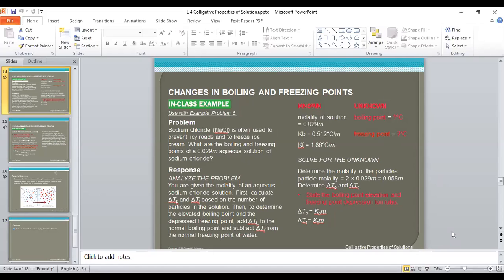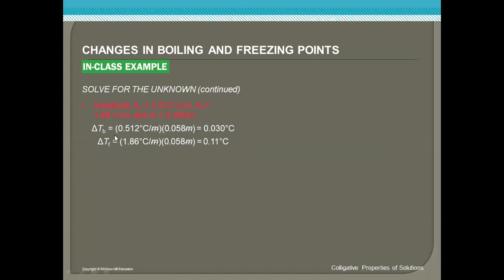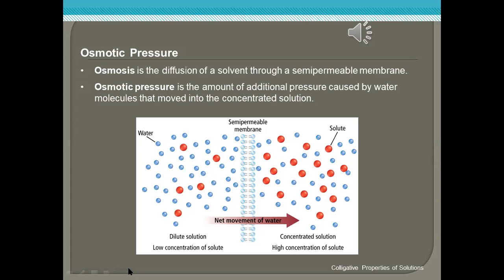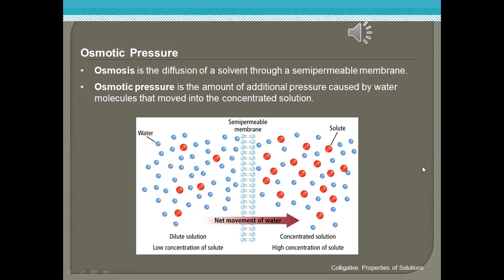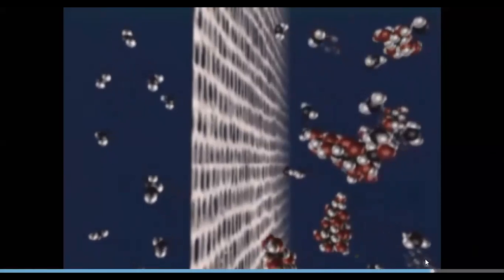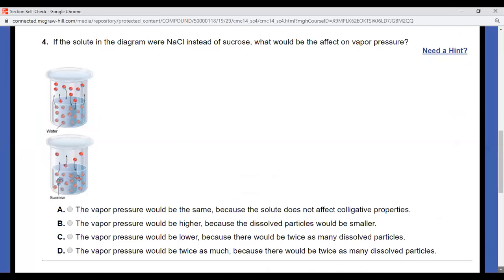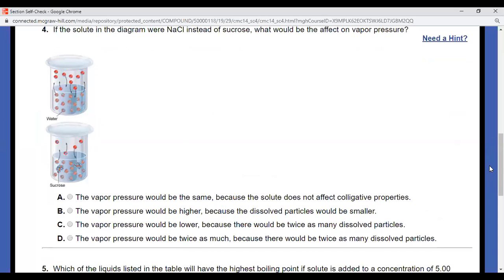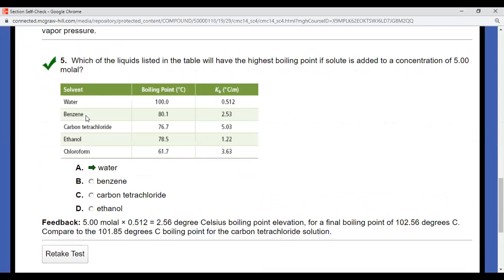G11 Follow Colegative Properties